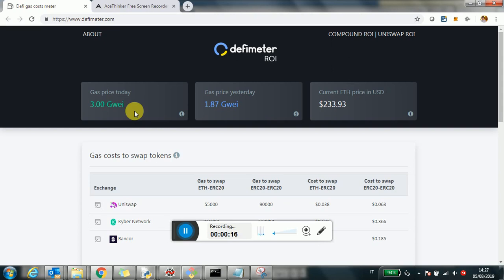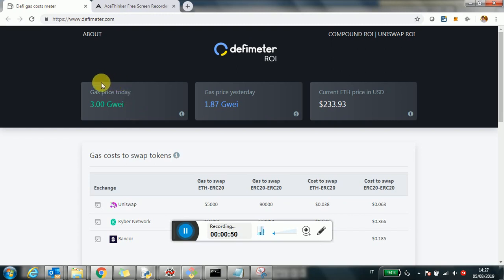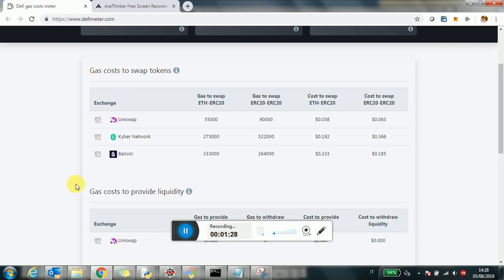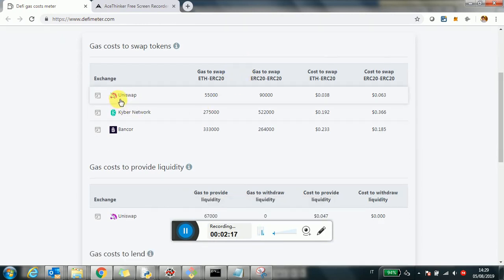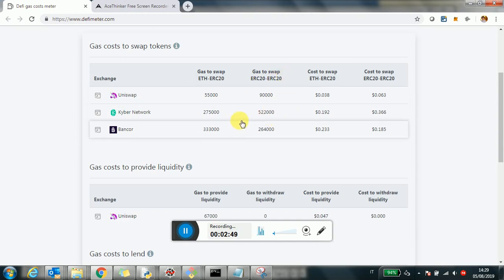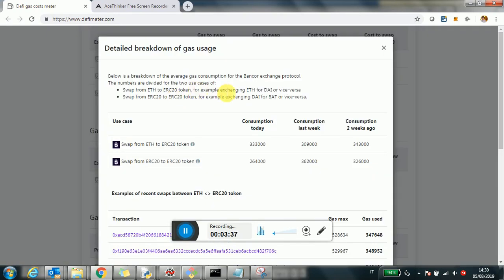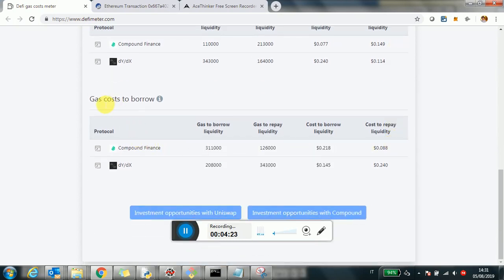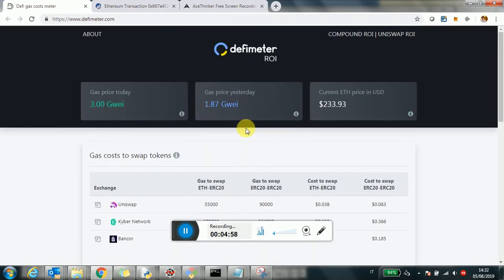DeFi Gas Calculator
Gas consumption tracker for DeFi smart contracts. It helps measure the fixed cost of your operations and spot differences in efficiency between different smart contracts. For example, an ERC20 token-to-token swap on Uniswap currently costs about 93,000 gas units vs. 500,000 using Kyber. Uniswap wins big time...!

The coverage currently includes a few exchanges including (Uniswap, Kyber & Bancor) and lending protocols (Compound & dYdX) we plan to add more down the line.